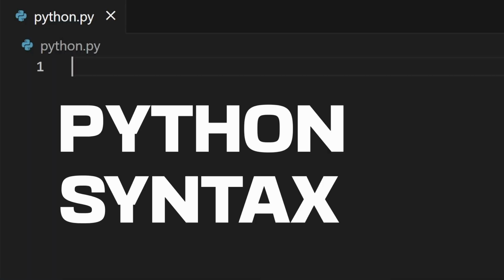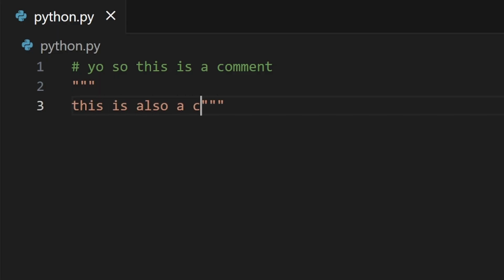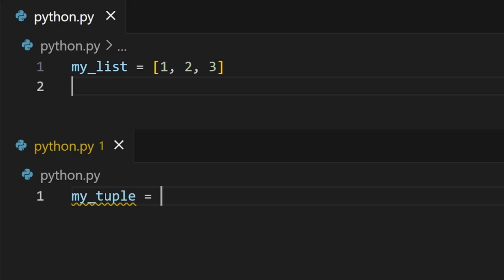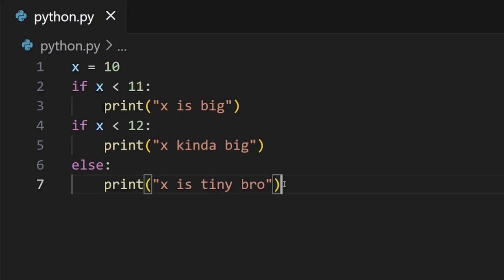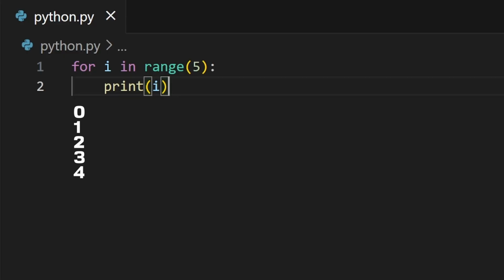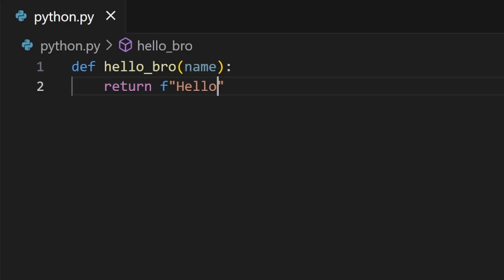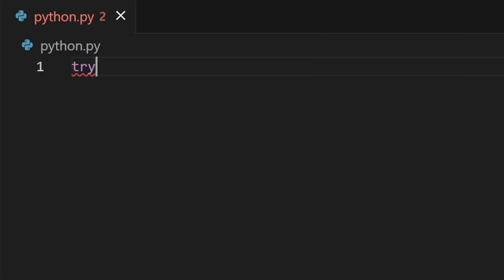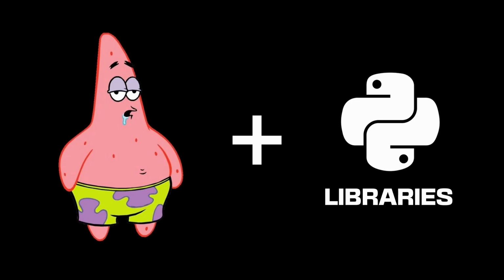Python for Noobs (10 Basic Principles)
Python for beginners. In today's video, we go over comments, print functions, functions, for loops, while loops, classes, exception handling, libraries, and more. I explain the basic syntax (with examples) in python, showing you the code and the respective output. Whether you're learning for the first time, or just need a quick review before a test, the 10 basic principles outlined in this video will help any python programmer.

00:00 Introduction
00:12 Variables and Data Types
00:41 Comments
00:54 Print()
01:14 Data Structures
01:33 Dictionaries
01:46 Conditional Statements
02:18 Loops
03:30 Classes
04:00 Exception Handling
04:17 Libraries